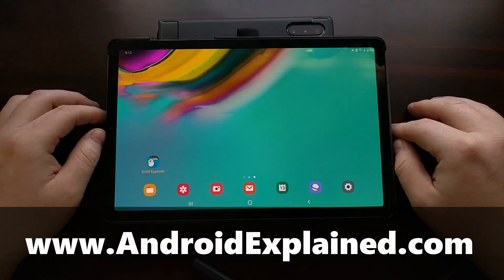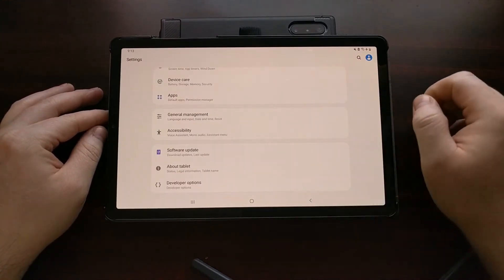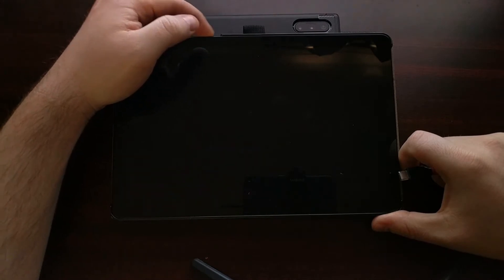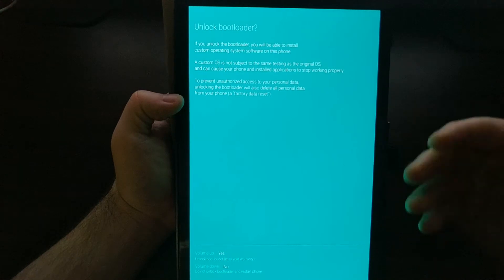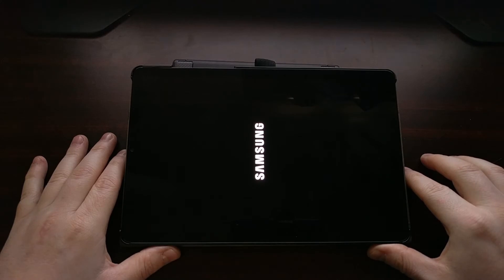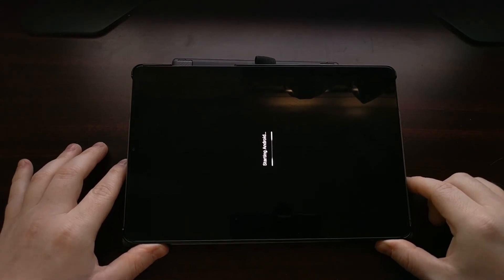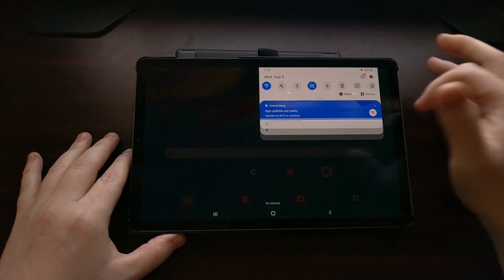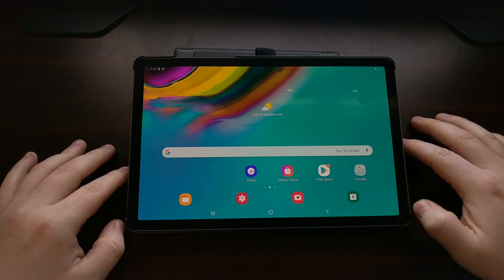Complete Samsung Galaxy Tab S5e Bootloader Unlock Tutorial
Warning: Unlocking the bootloader will wipe all the data you have on the tablet.

1. Intro [00:00]
2. Enable Developer Mode [00:35]
3. Enable the "OEM Unlocking" toggle [01:06]
4. Confirm you want to enable this [01:31]
5. Boot the Galaxy Tab S5e into Download Mode [01:42]
6. Hold the Volume Up button to enter the Bootloader Unlock screen [02:35]
7. Confirm you want to unlock the bootloader of the Galaxy Tab S5e tablet [03:24]
8. Wait for the device to reset and boot back into Android [04:14]
9. Then activate the Android OS and use like normal [06:09]
10. This would also be where you restore any backups you created ahead of time [07:11]